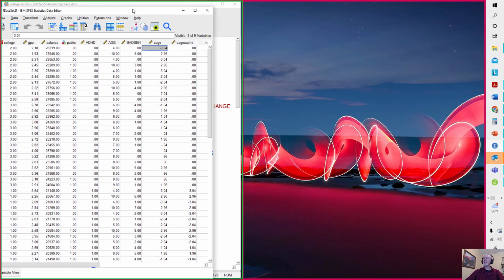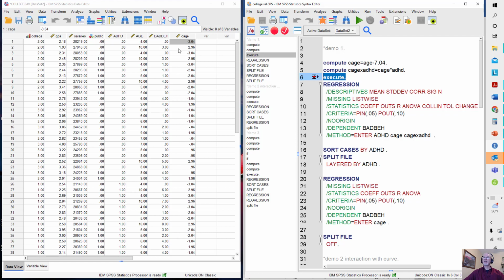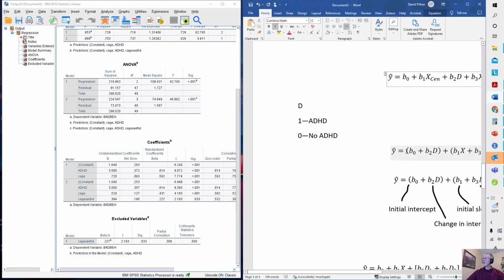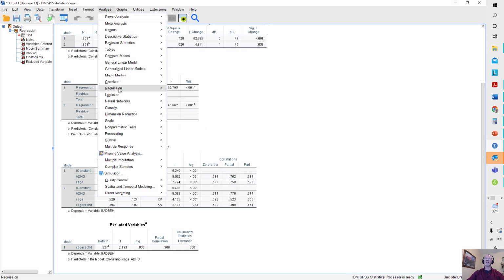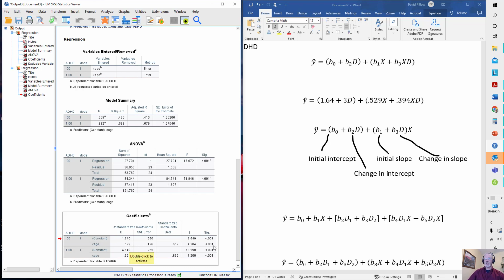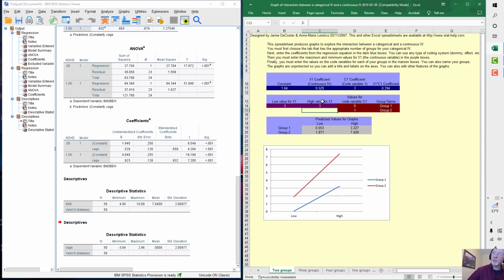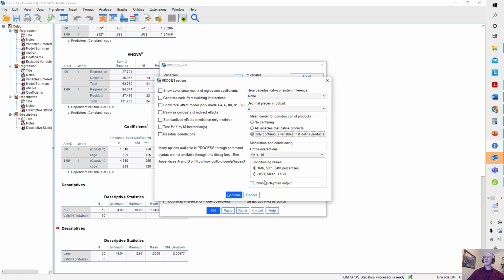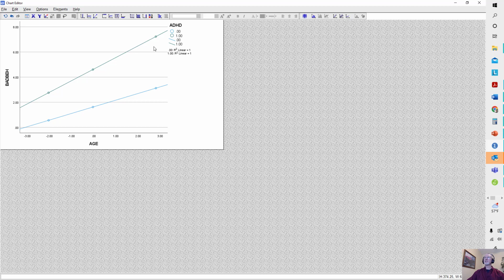Interaction Dichotomous and Continuous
Shows how to test the interaction in SPSS and Process and shows how to graph the interaction using an Excel program and SPSS via Process.